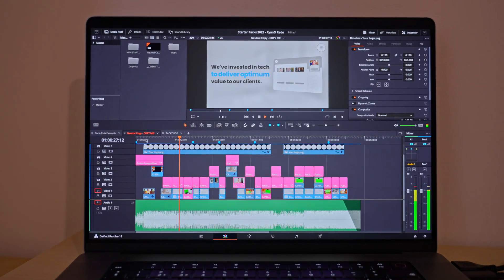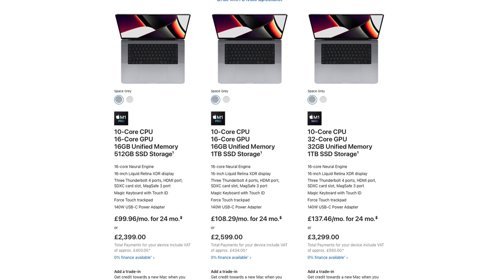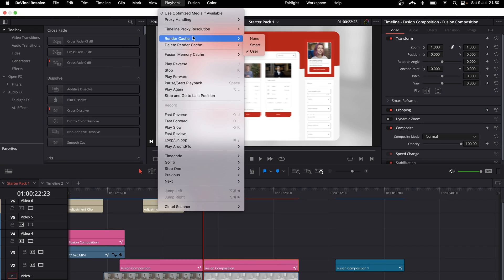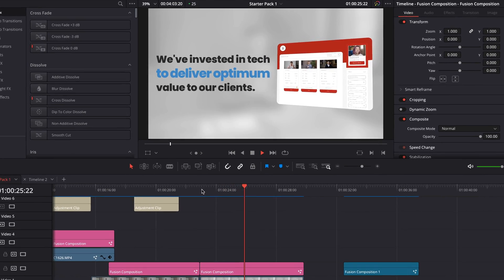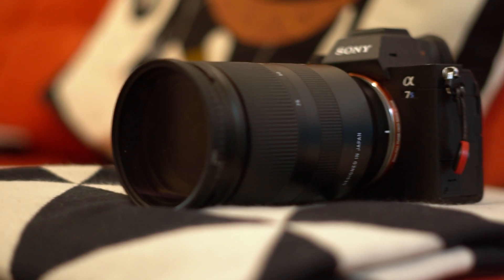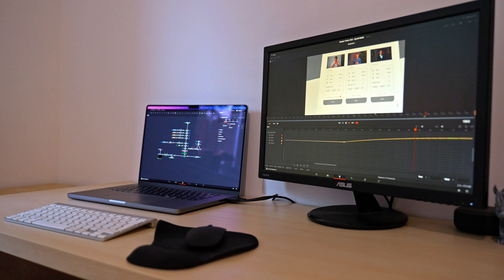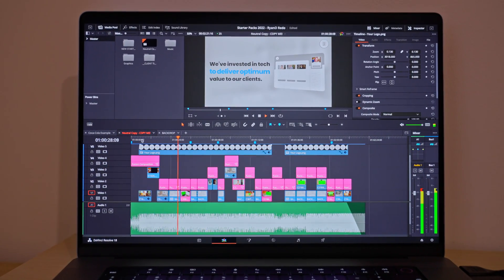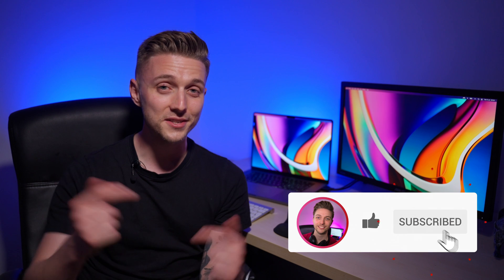DaVinci Resolve + Fusion Tests on the M1 Pro MacBook Pro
Testing Apple Silicon in DaVinci Resolve Fusion with real-world tests. I wanted to know how this laptop performed on complicated node trees. Specs are below:

Apple M1 Pro
32 GB
1 TB SSD

0:00 - Intro
0:50 - MacBook Pro Spec
1:32 - Performance Test 1 - Real-world Fusion Test
4:04 - Performance Test 2 - 3D Fusion Text
6:12 - Battery Life - Real-world Editing Test
7:04 - Portability - Why the 16-inch is Better
8:11 - Final Thoughts - Is it worth it?